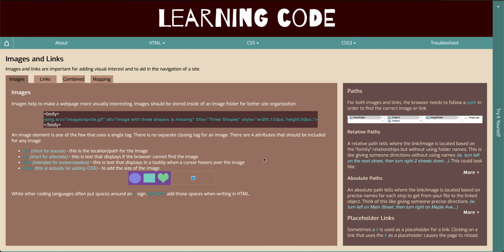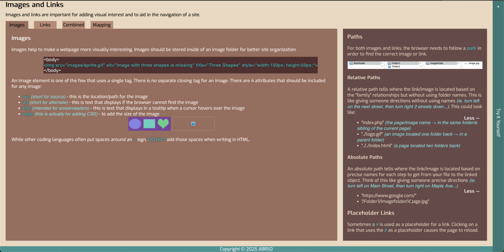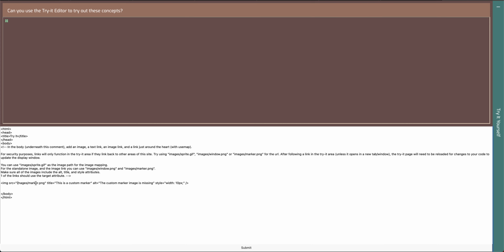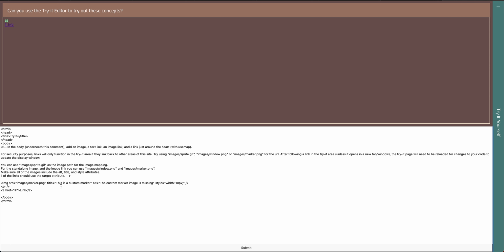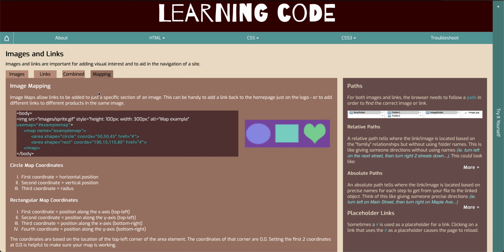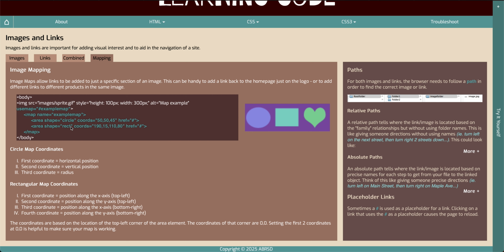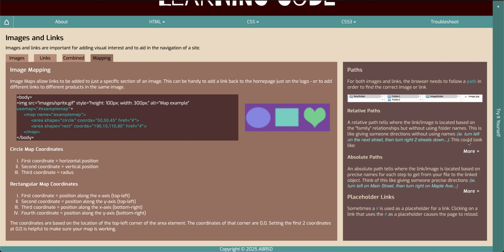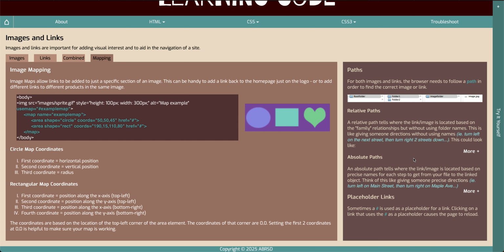Web Page Design: HTML Images and Links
Working with images, links, image links, and image mapping in HTML.